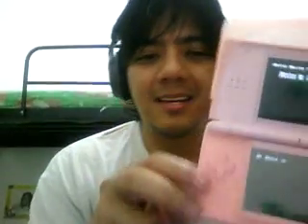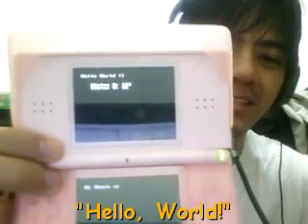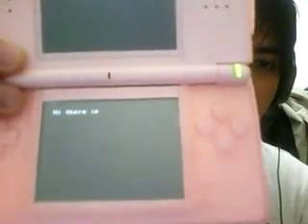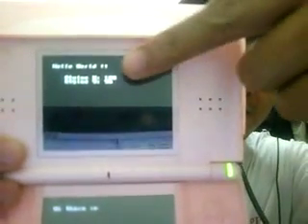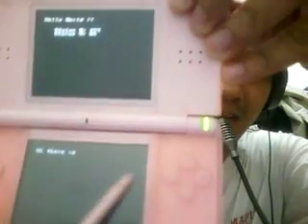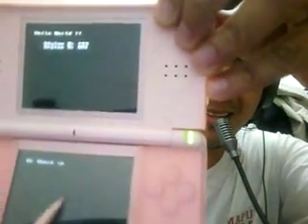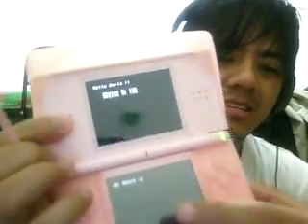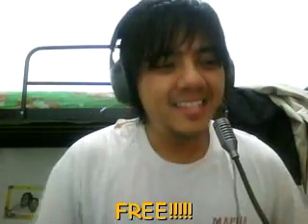My first Nintendo DS Homebrew Application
In simple words i wrote a simple program that runs on a Nintendo DS. LOL

I did say in the video that I used the open source PALib. It's a library that has ready-made basic procedures written in C programming language.

Don't get me wrong, you do have to program in C but the trouble of writing low-level procedures has already been done for you.

I stumbled upon this over a year ago. It's just now that I suddenly have the urge to continue studying it.

I can't wait to write my first "REAL" game ^_^

about the video:
this is the first time I used VLC to  record both video and audio. I also made the recording easier by loading the values in a script that calls VLC. kind'a like record-and-go type of thing.

I still use Cinelerra to put the effects such as subtitles brightness and so on.